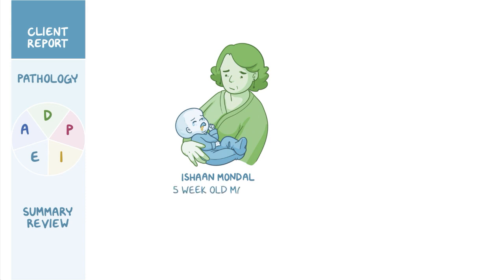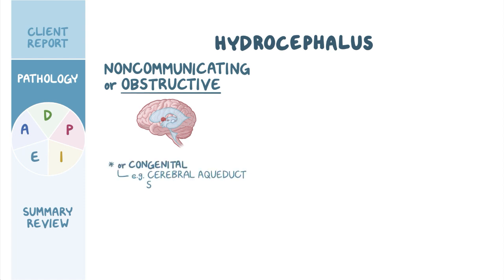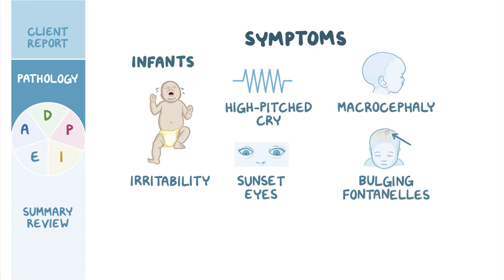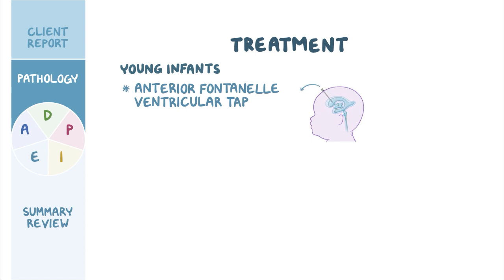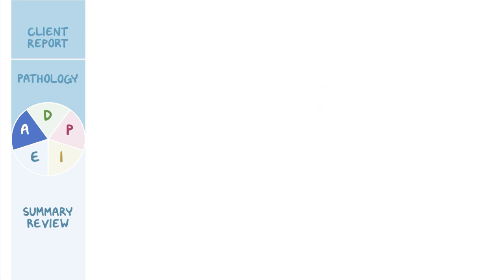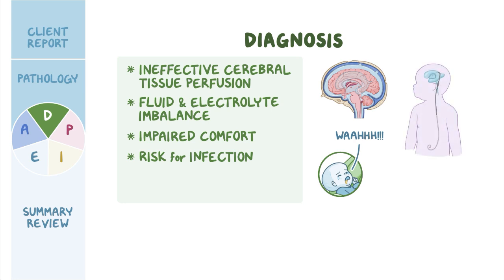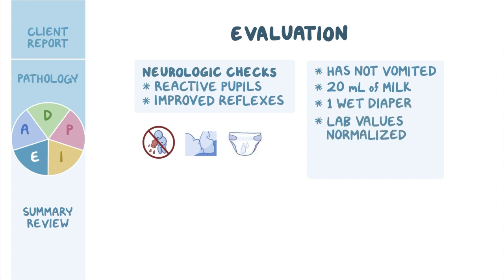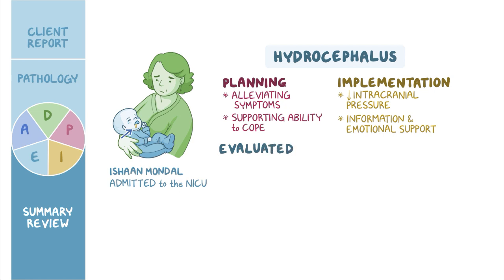Hydrocephalus: Nursing Process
What is Hydrocephalus? Hydrocephalus refers to the excessive buildup of cerebrospinal fluid, or CSF, within the brain.